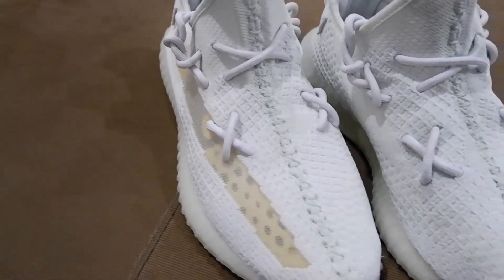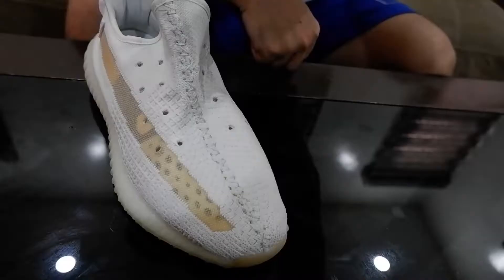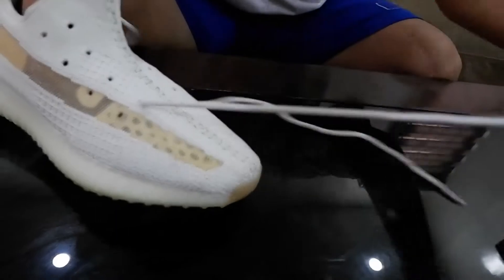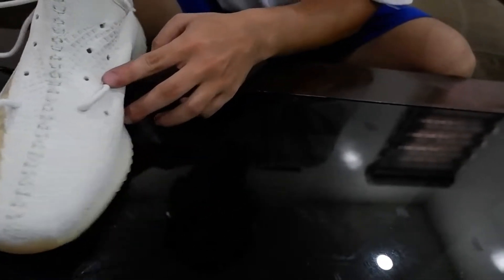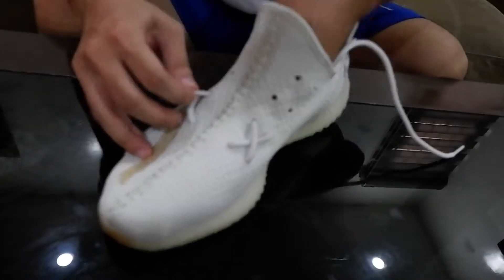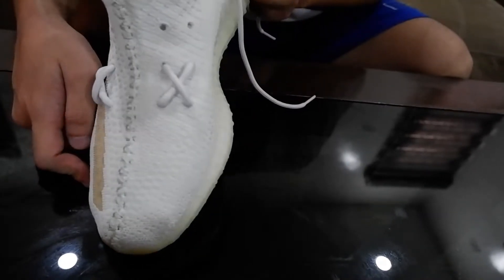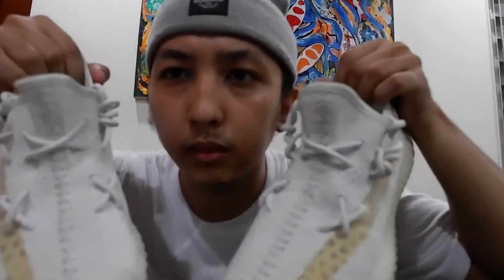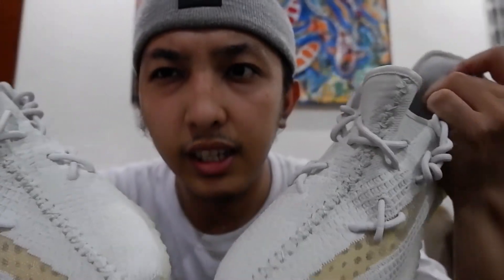YEEZY x KAWS LACING TUTORIAL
How to Lace Yeezy V2 into Kaws Style.
Add extra heat and spice on your hype sneaker by lacing it to Kaws.

Camera : Fuijifilm XT100
Mic: BY-MM1
Editor: Videopad